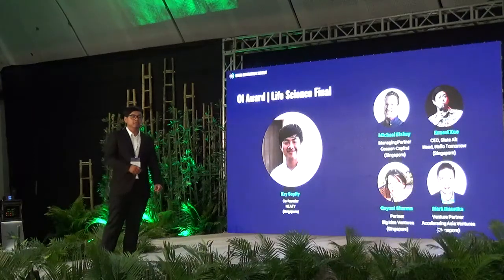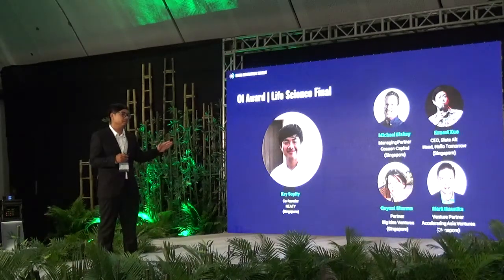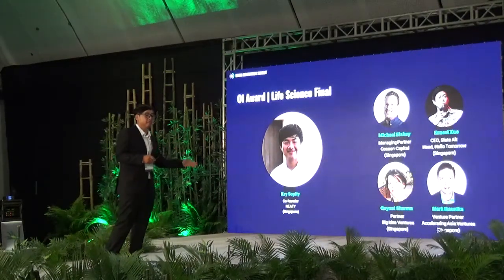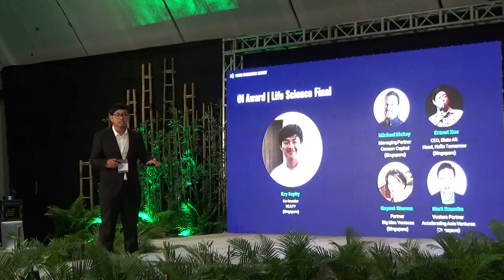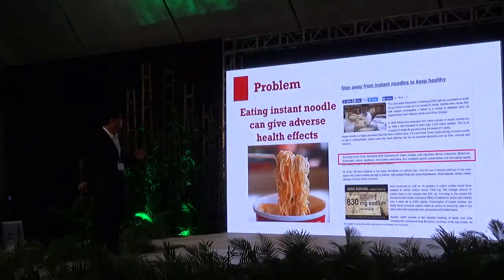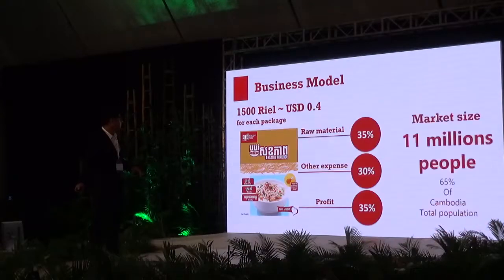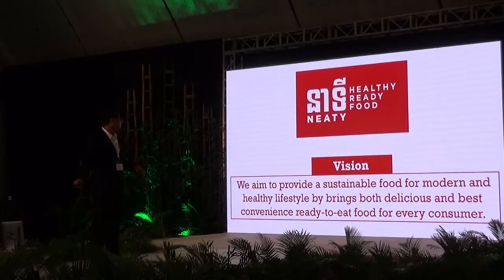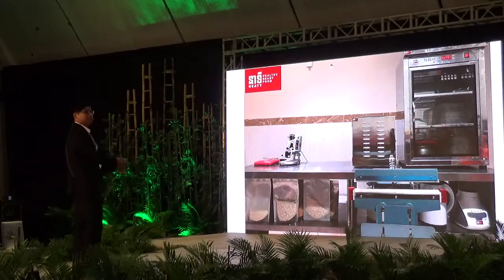Neaty Pitch Questions & Answers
Hanoi Innovation Summit 2019 Startup Pitches : Life Sciences Finalist Kry Sopity (Cambodia) pitches about Neaty, an early-stage startup he co-founded.

Each speaker had 5 minutes to pitch, followed by 3 minutes of questions and answers. This video is about the Q&A's part.